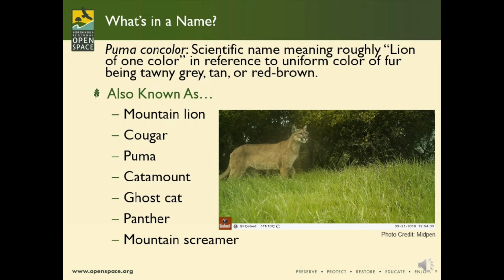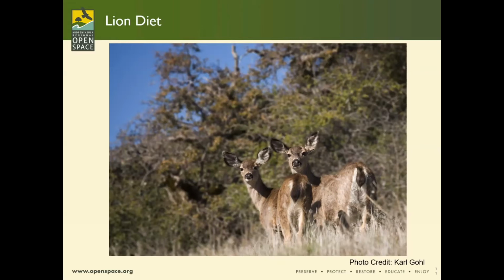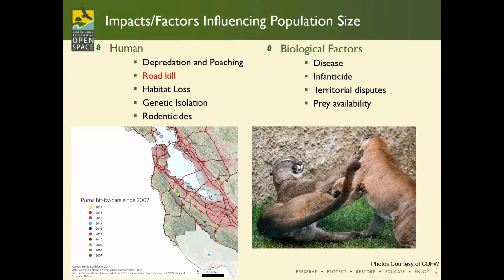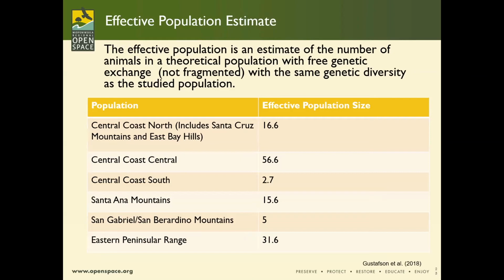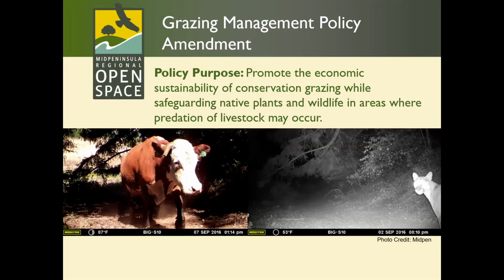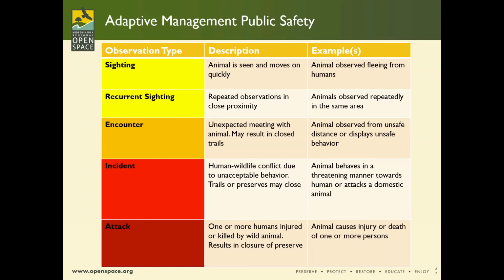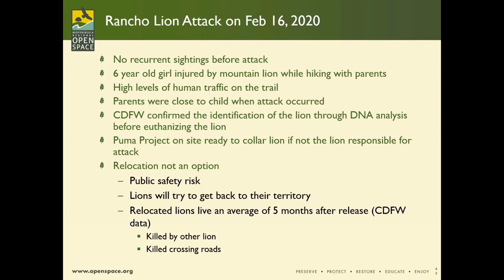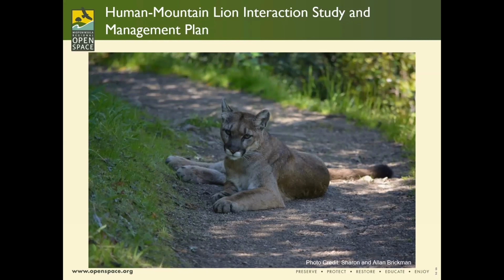Mountain Lion Conservation Research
Midpen biologists and Santa Cruz Puma Project scientists are beginning a five-year mountain lion study that will help us better understand how these secretive animals are using popular popular open space near urban areas, such as at Rancho San Antonio, Picchetti Ranch and Fremont Older preserves.